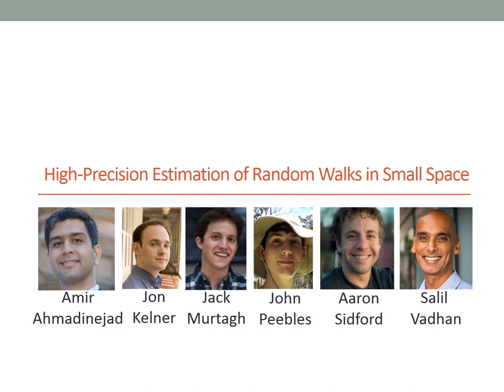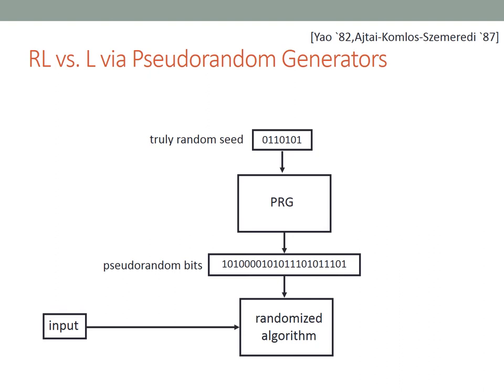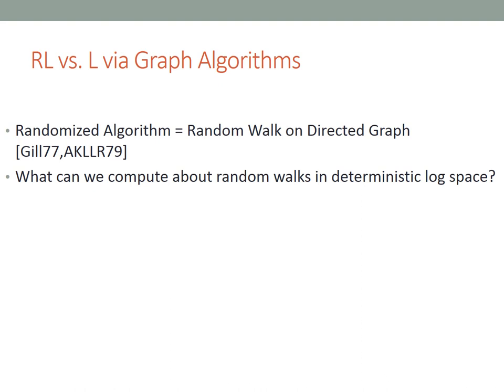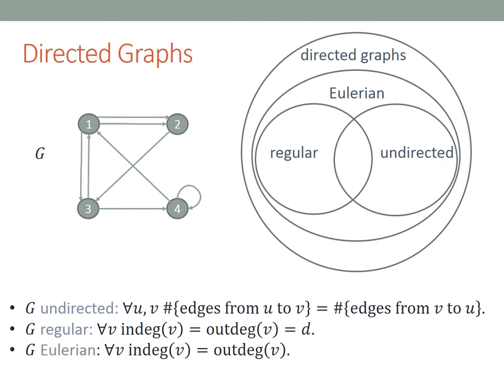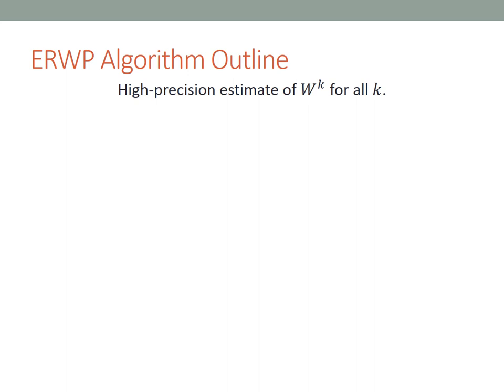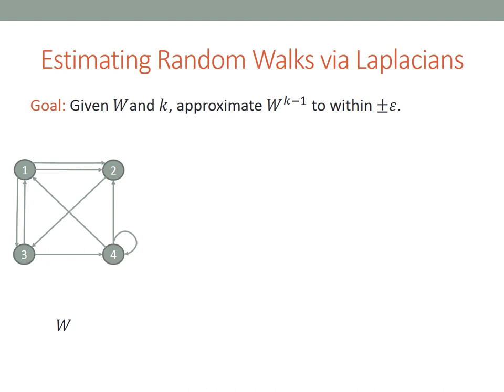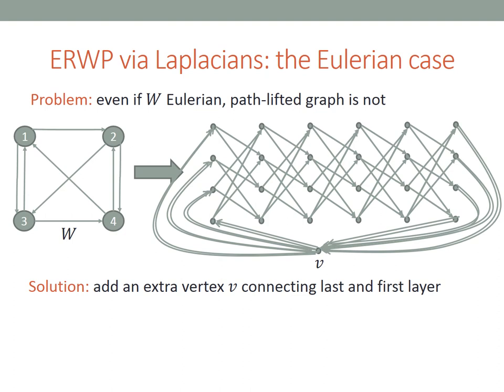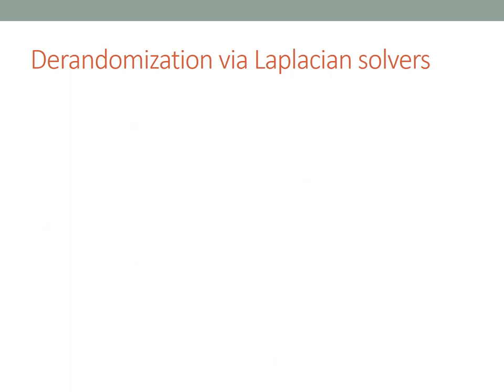High-precision Estimation of Random Walks in Small Space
AmirMahdi Ahmadinejad (Stanford); Jonathan Kelner (MIT); Jack Murtagh (Harvard); John Peebles (Yale); Aaron Sidford (Stanford); Salil Vadhan (Harvard)